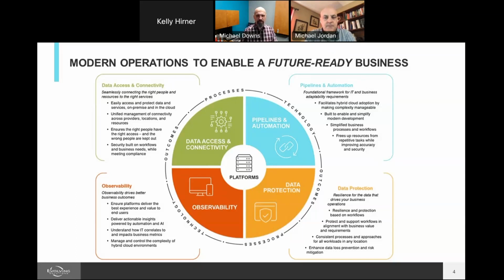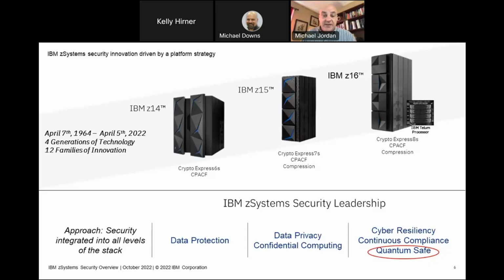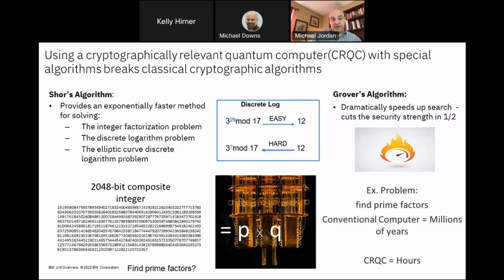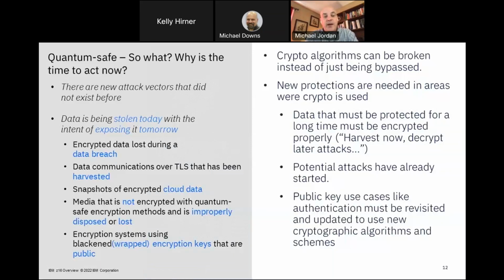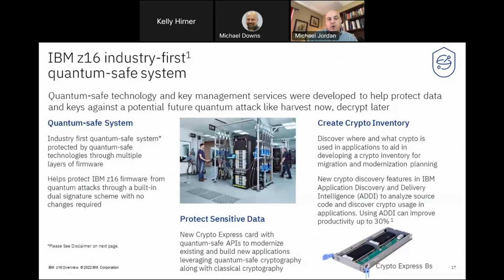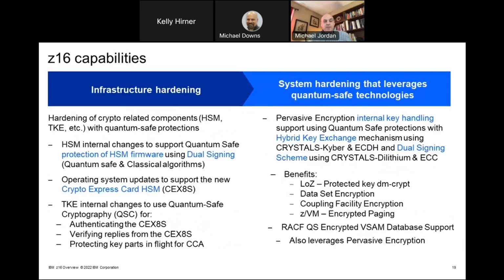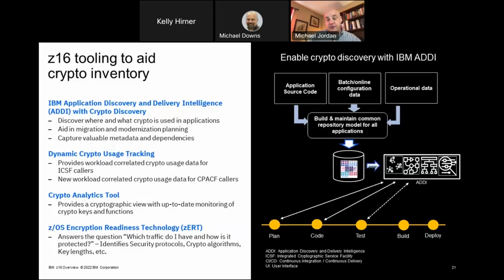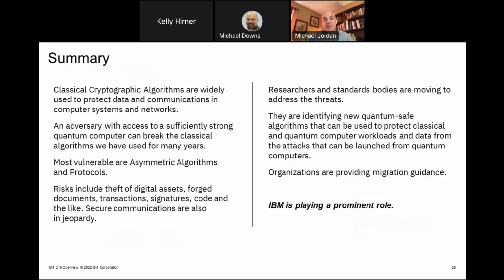IBM Z Webinar Series: Securing Your Organization for the Era of Quantum Computing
Learn how IBM Quantum Safe secures your organization for the era of quantum computing and is tailored to your organization's needs and risks.

Presenter: Michael Jordan, Distinguished Engineer, IBM Z Security, IBM